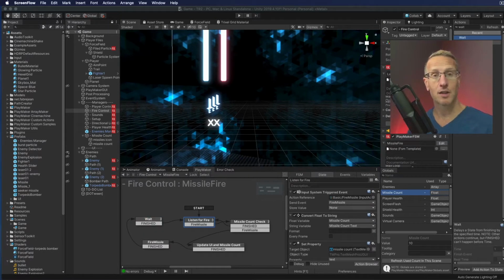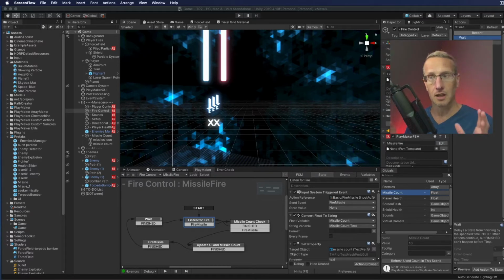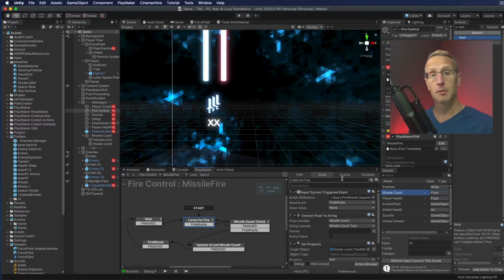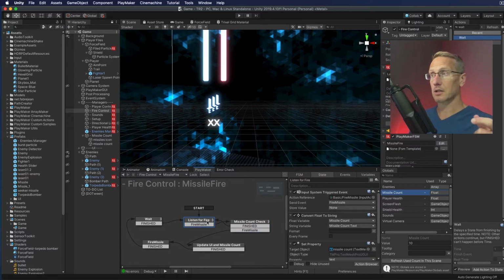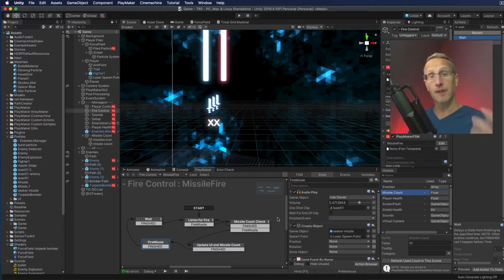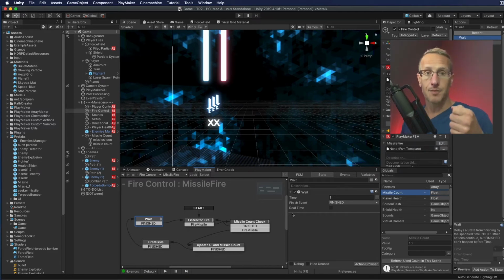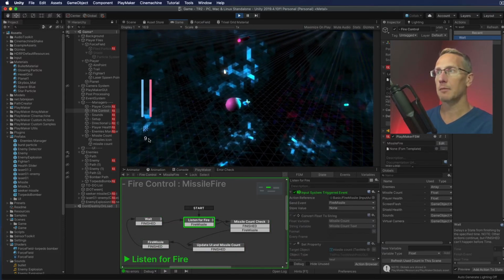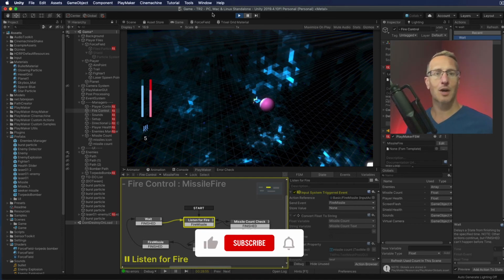Trixel Rocket 2 - Devlog 03 - Quick Update - Finishing off the Missile Firing System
TrixelRocket2 Devlog 03 - In this quick update, I working on the missile firing system. I have the seeker missile in and working but I need to have a full system for how and why the player would use it or to NOT use it. Quick explaination of the Playmaker actions that I am using to set up the system in Unity.